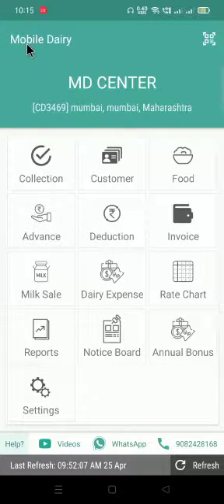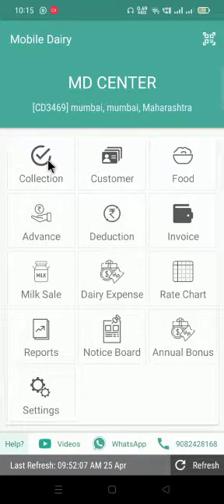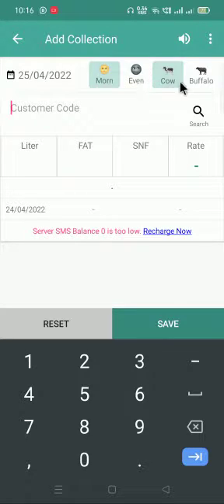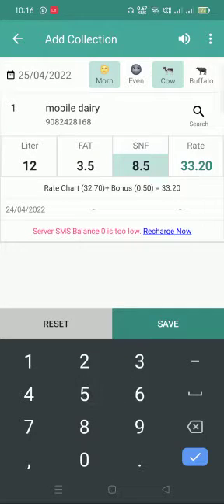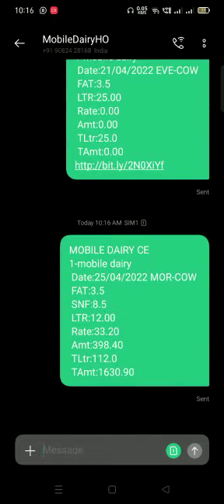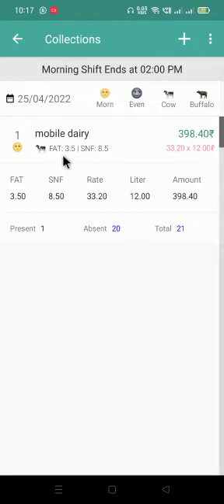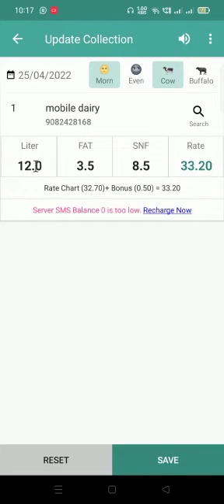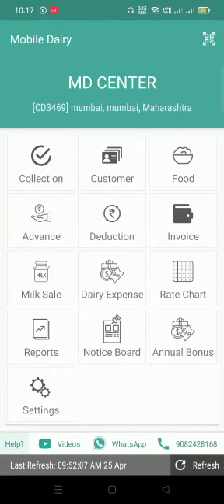Collection Add Edit or Delete English @Mobile Dairy-Best Milk Collection App for Mobile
In this video we will see how to Add Edit or Delete Collection in our MOBILE DAIRY CENTER APPLICATION